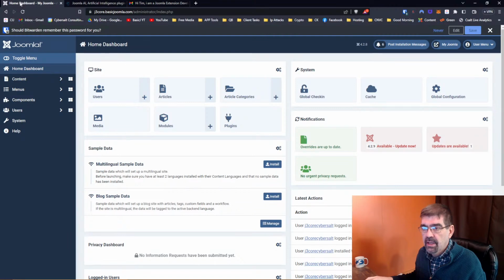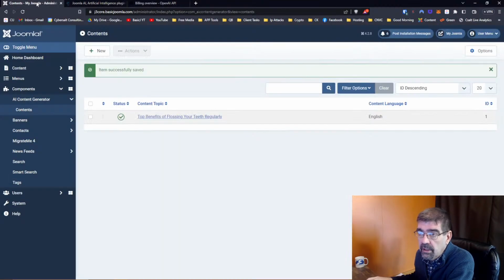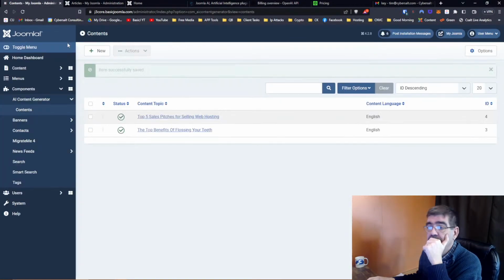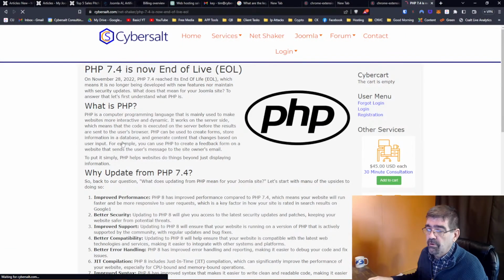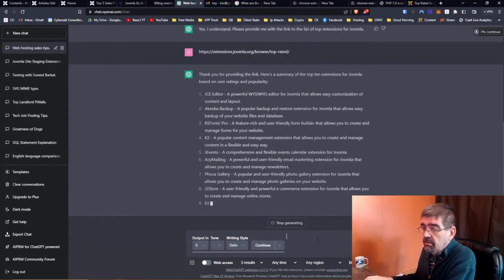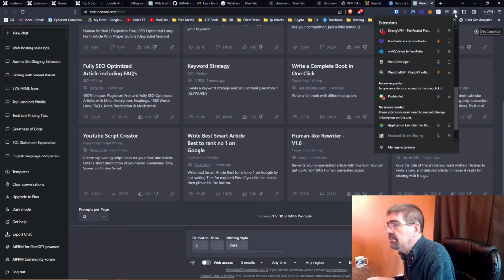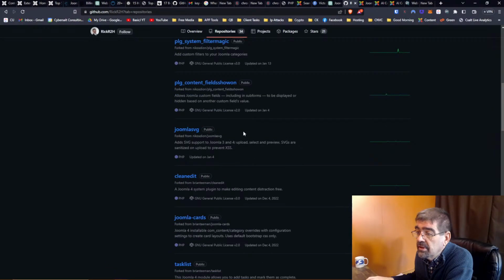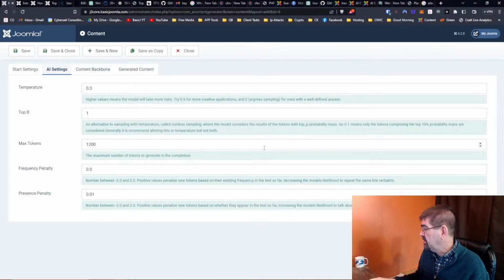First Look at AI Buttons for Joomla - 👀 WMW 201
It is still very early days for AI and content development so it's interesting to see all the different approaches to using AI in Joomla as they come along. In this video we take a first look at AI buttons for Joomla, by Daniel of aiplugin.net. It is described as "an assistant who will produce relevant and competitive content for your Joomla website!"

 00:00:00 – Intro: AI Plugin Extension Setup & Configuration
 00:11:36 – Entering OpenAI API Key
 00:22:55 – Content Generation Demos
 00:30:46 – AI Writing: “Web Hosting Sales Pitches”
 00:43:18 – AI Writing: “Top Joomla Extensions 2023”
 00:50:04 – Discussion: The Future of Joomla with AI
 01:15:04 – Advanced AI Use Cases
 01:36:25 – Pricing & Value Discussion